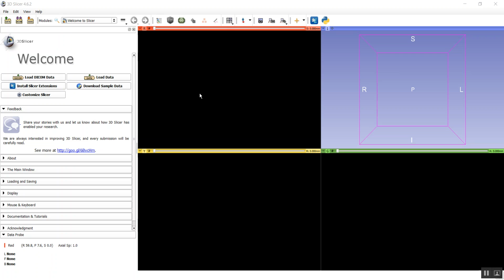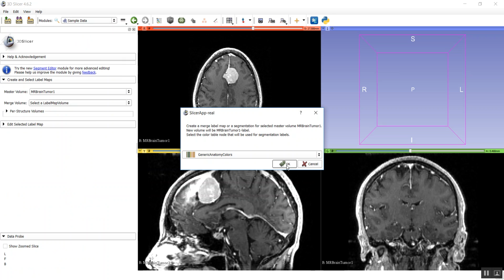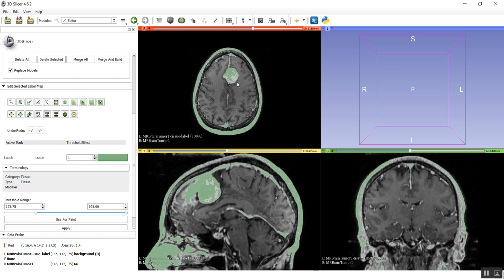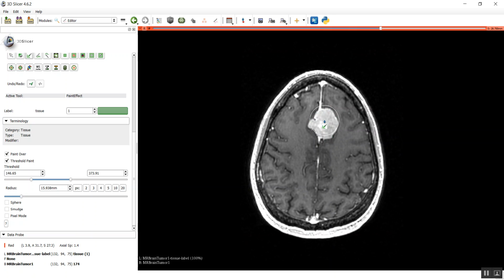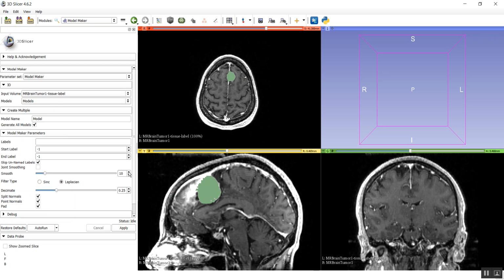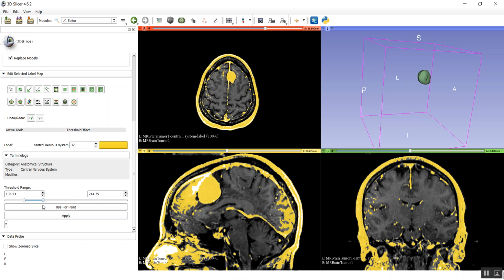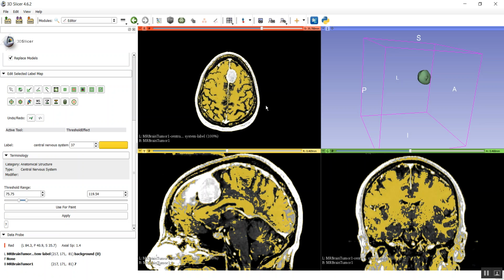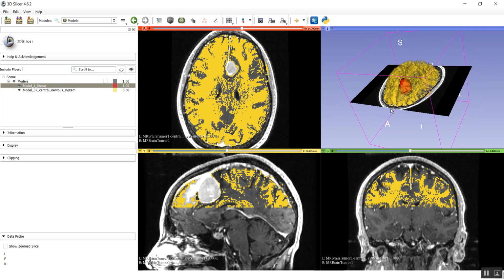Segmentation & 3D Model Construction using 3D slicer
This is the first part of the project 3 for medical robotics and systems course at wayne state university